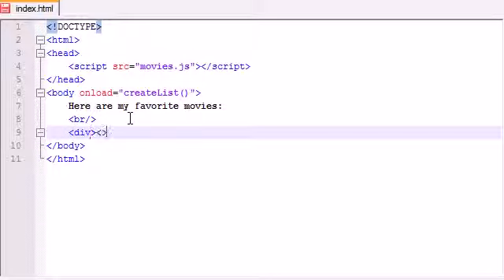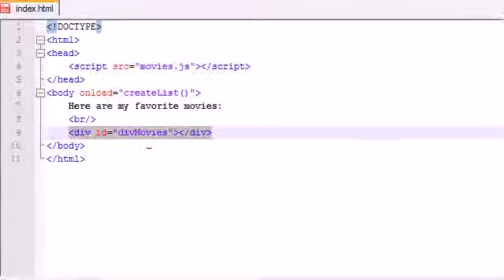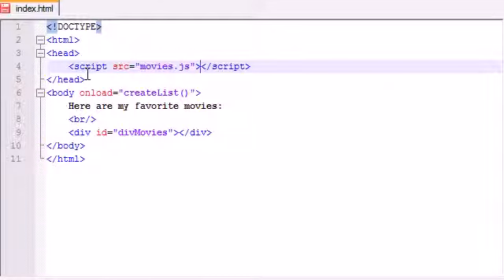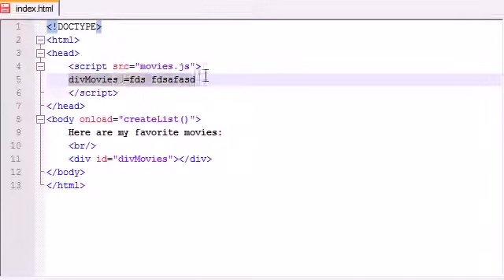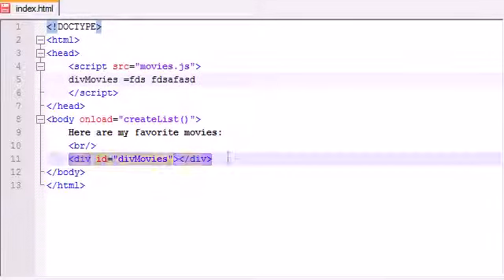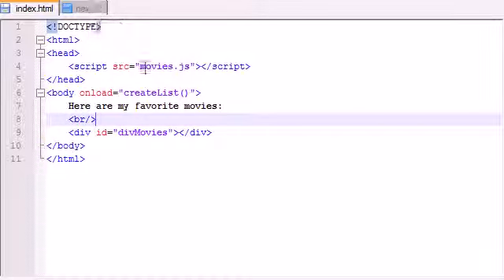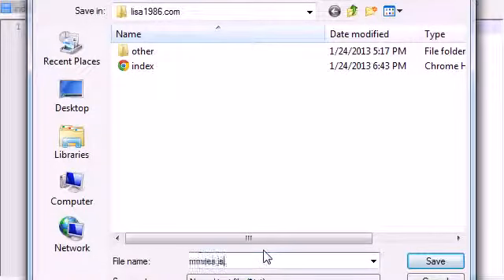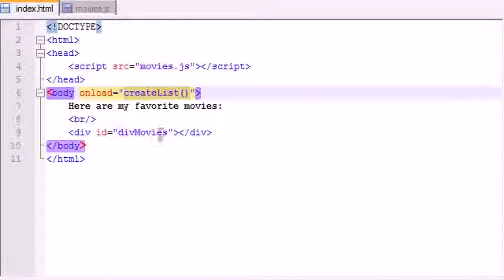FREE AJAX Tutorial 13 Setting up the Web Page